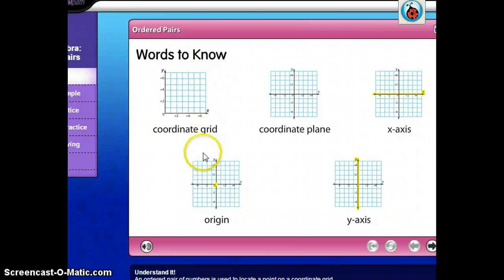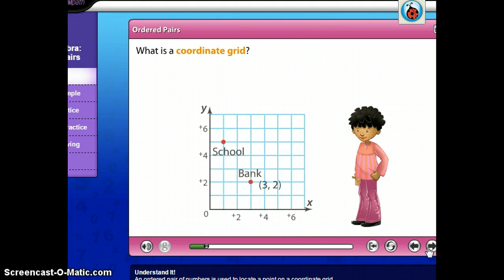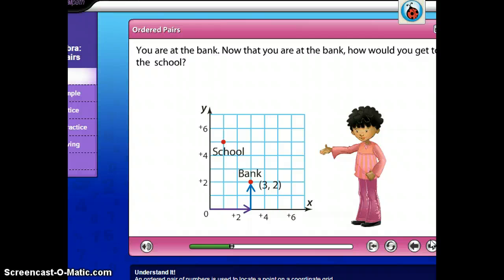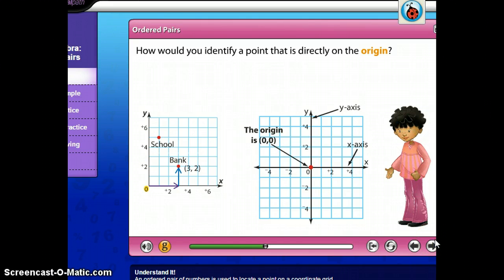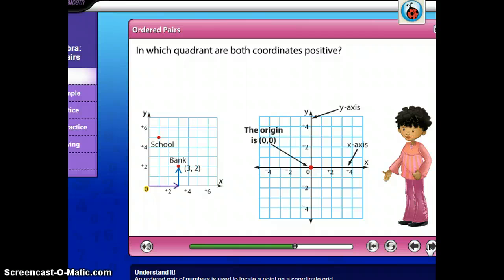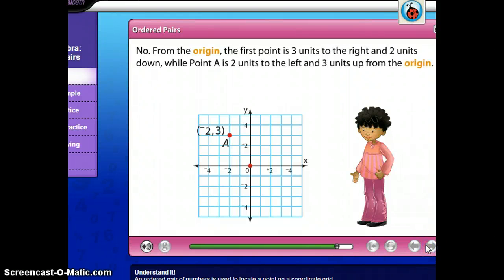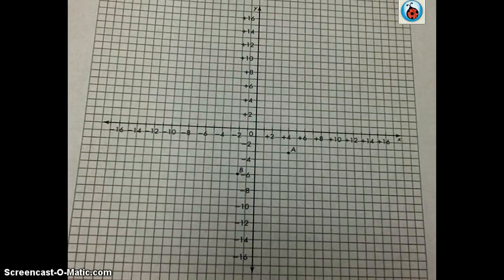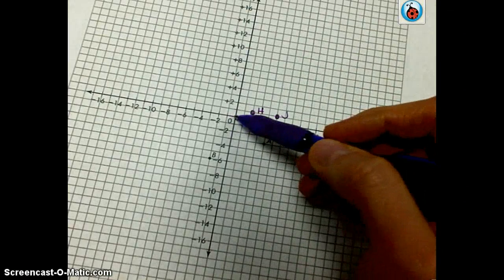Math Topic 17-2